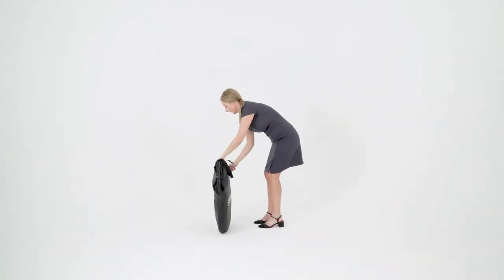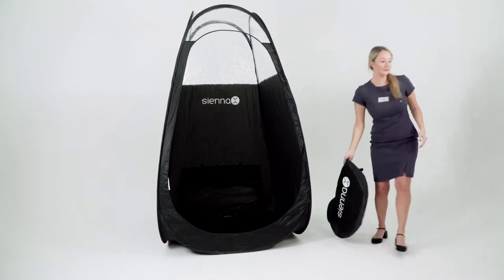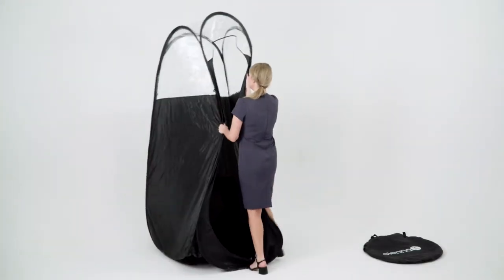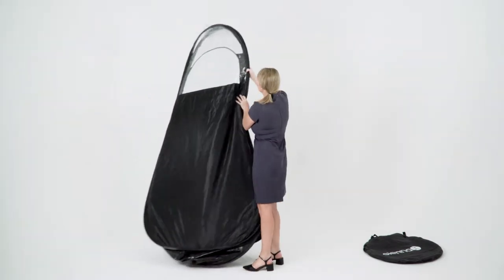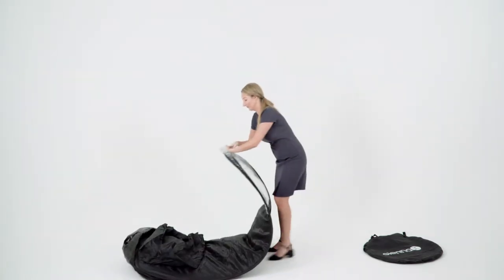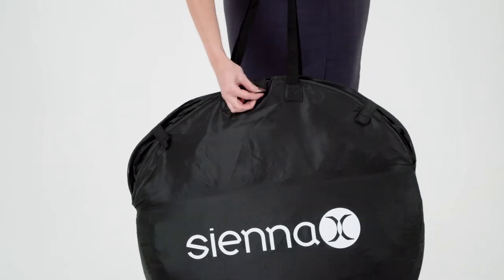How to guide: Pop up cubicle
Easy step by step video of putting up and folding down your Sienna X pop up cubicle.